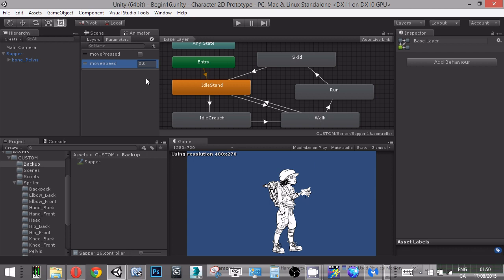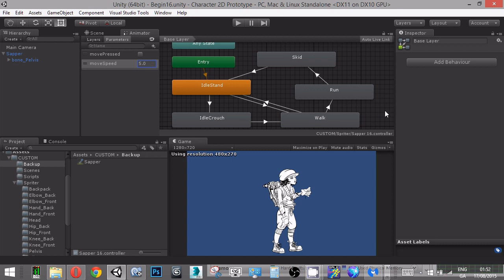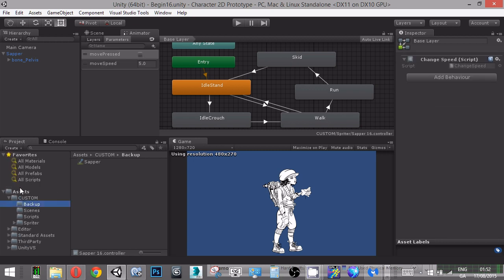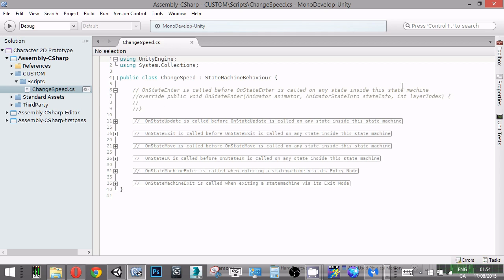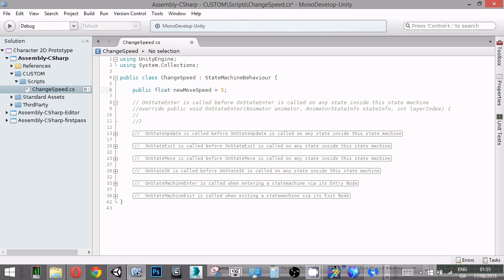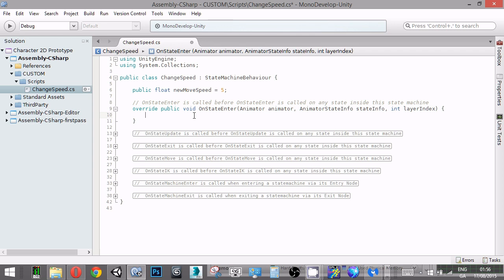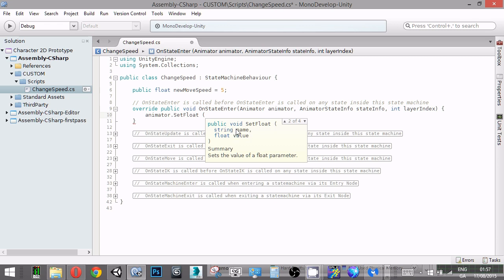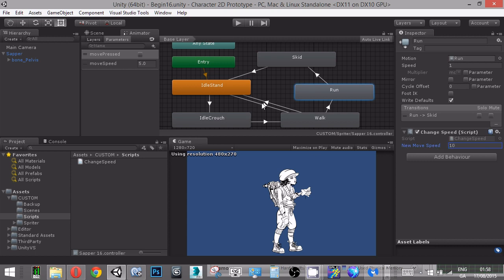16 Creating a behavior script